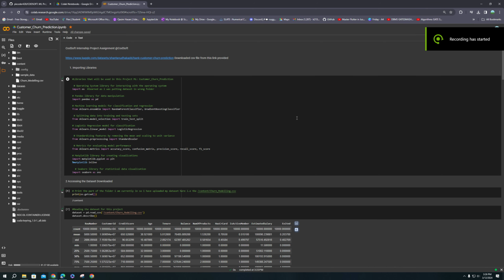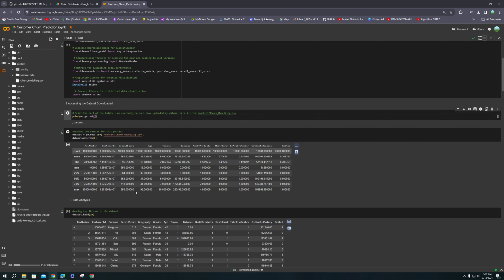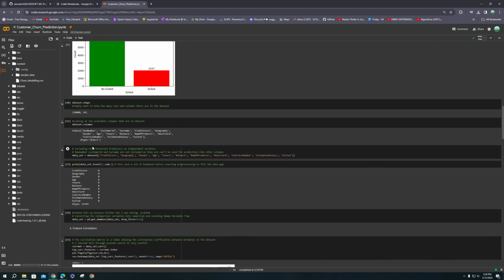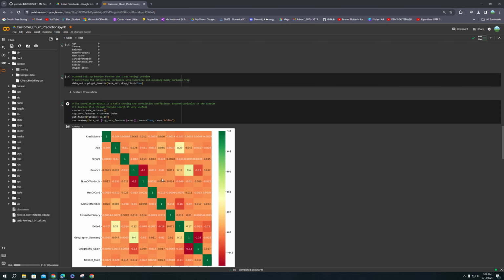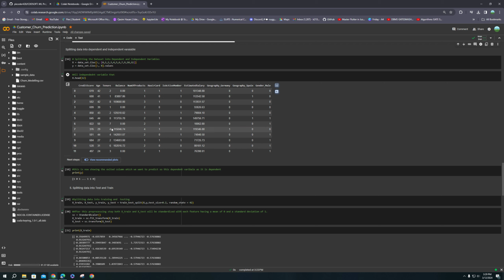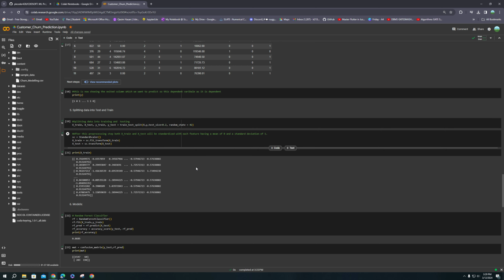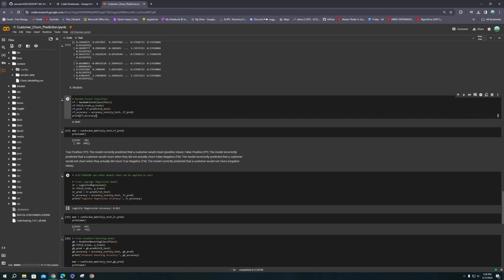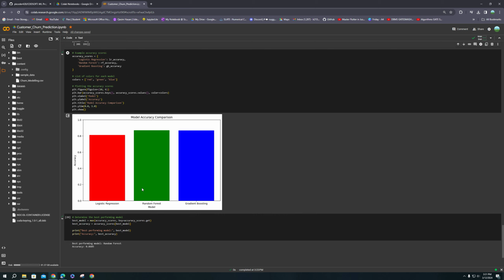Customer Churn Predictor Model Accuracy for the given Dataset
Project done for CodSoft Internship for march batch p39 2024                                          project github: pkcoder420/CODSOFT                                                                       or   Search for Qasim Hasan